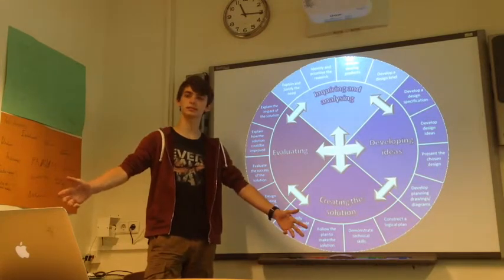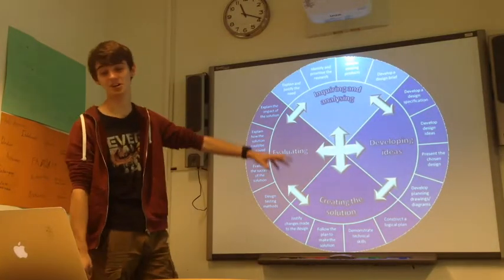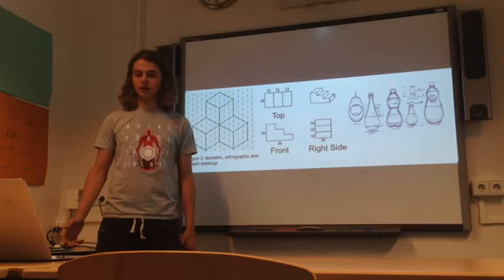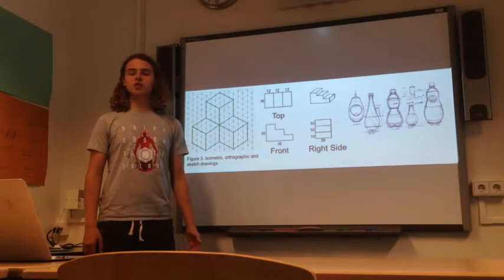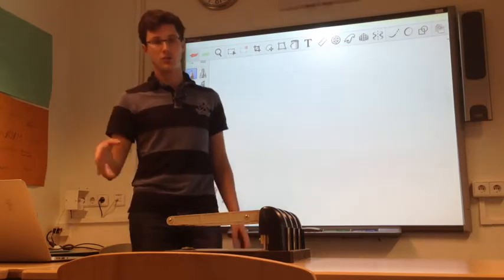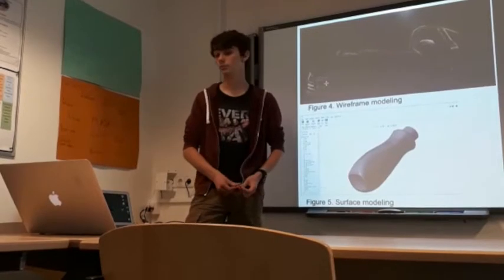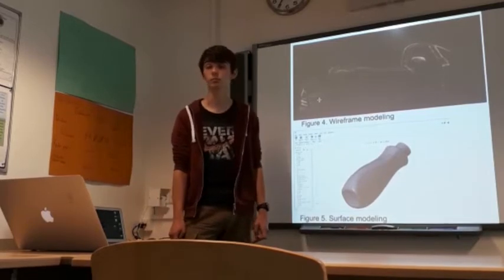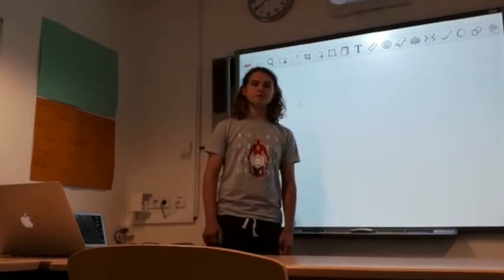VR - Design Technology - Modeling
Hey there! hope this video helped you understand this topic better. Here is a one page summary of what has just been covered:

Also watch our bloopers here: